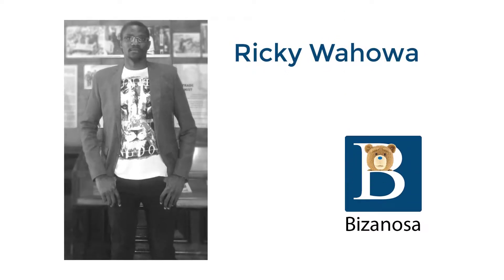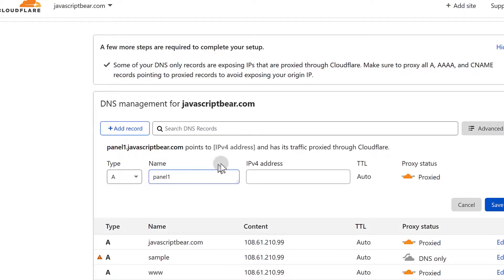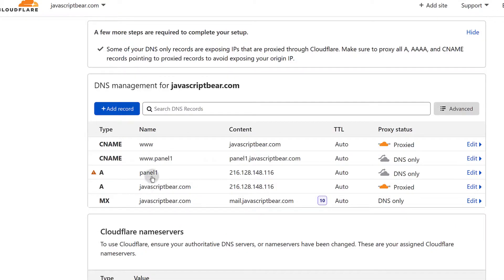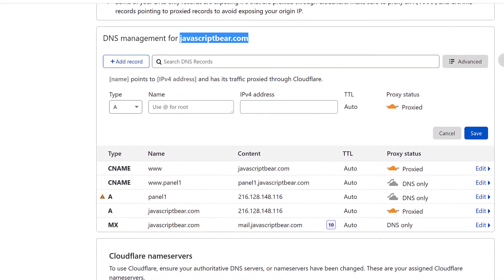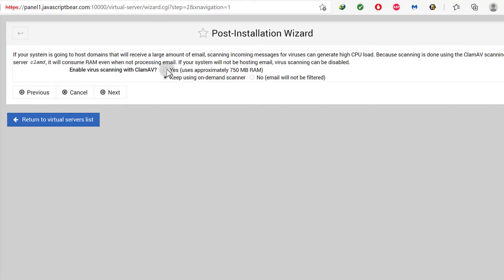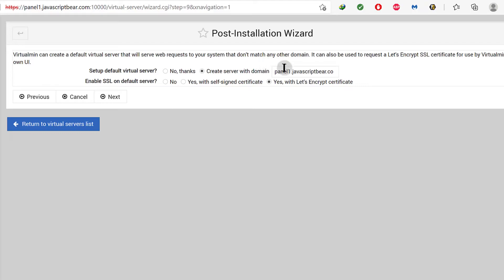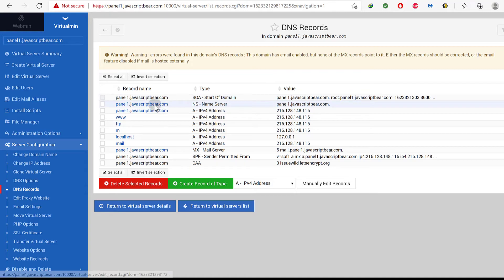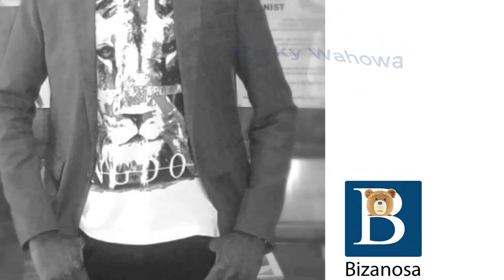#6 Install Virtualmin on Debian 10 and setup DNS with Cloudflare - Virtualmin Tutorial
Install Virtualmin on Debian 10   and setup DNS with Cloudflare - Virtualmin Tutorial